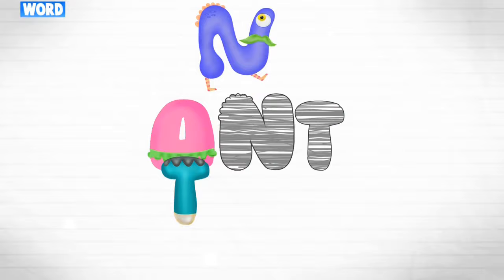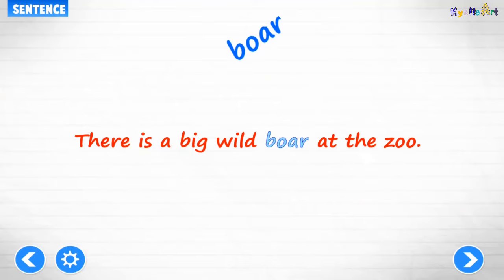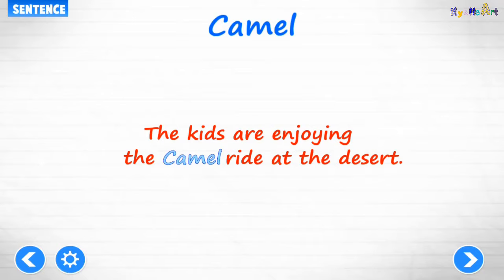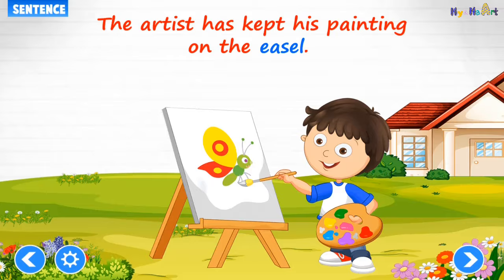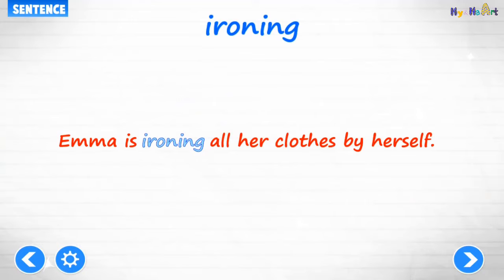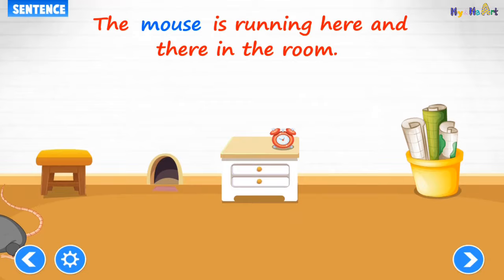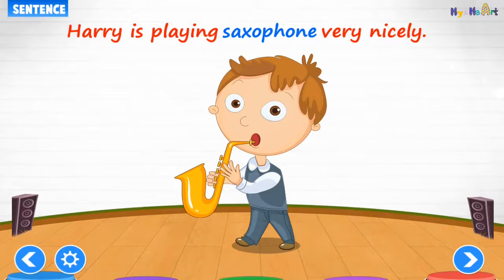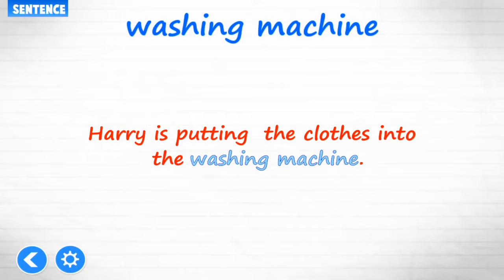Preschool Educational Reader – Learn to Read and Spell – Phonics for Kids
Children Educational Reader is another method of learning words. In this game, kids as well as others learn words with pictures and live model.